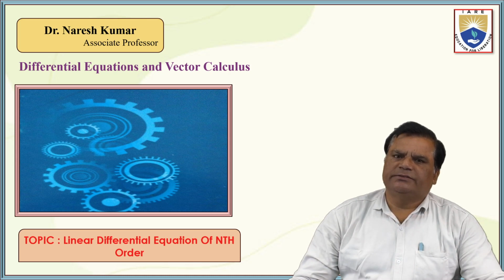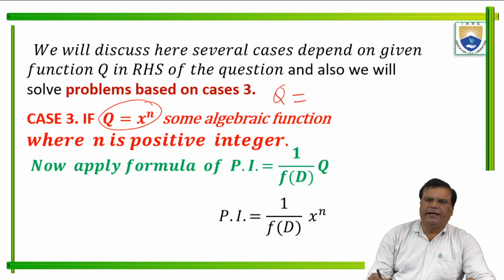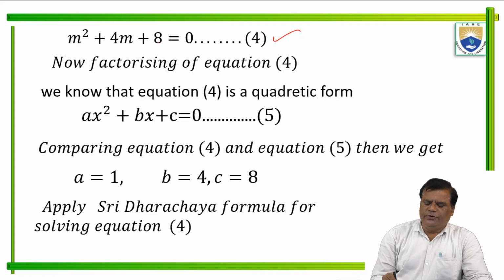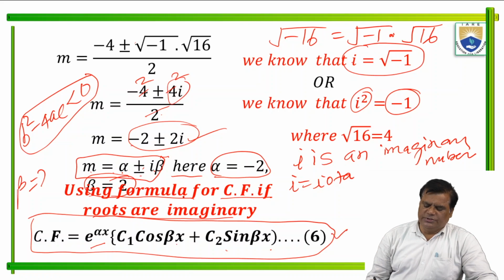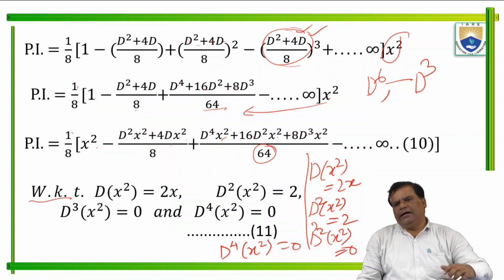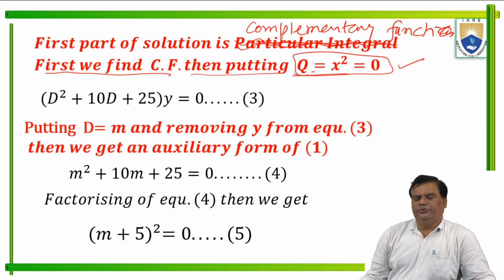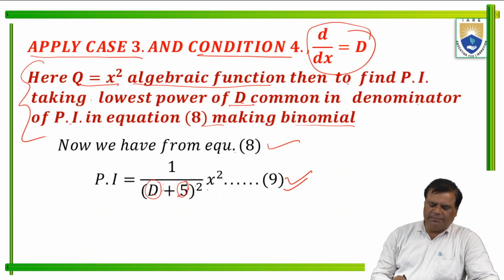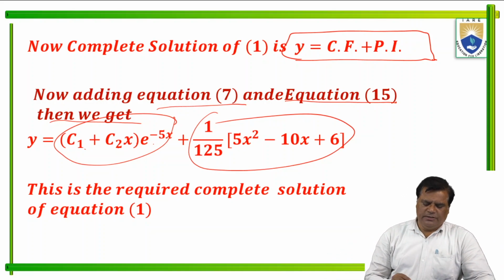Linear Differential Equation Of NTH Order by Dr. Naresh Kumar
Linear Differential Equation Of NTH Order by Dr. Naresh Kumar | IARE

Telangana, India.